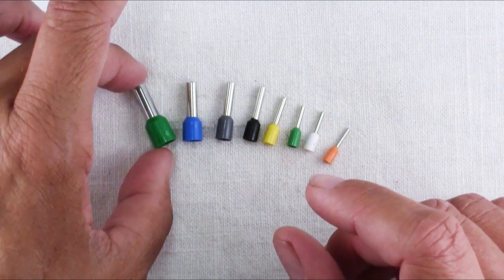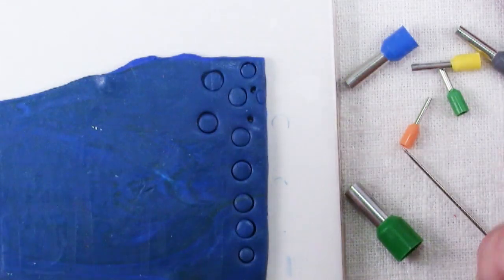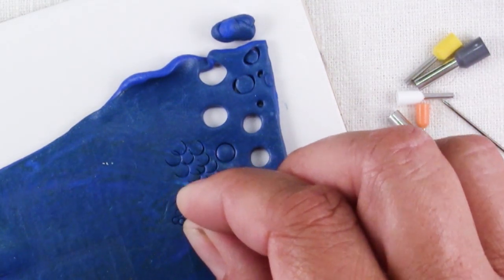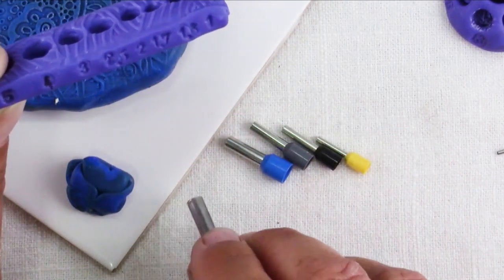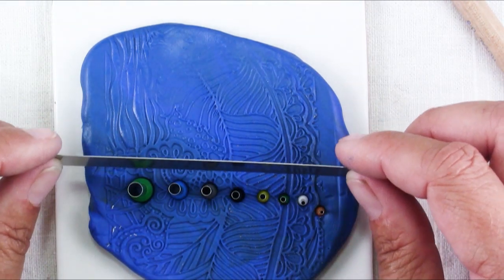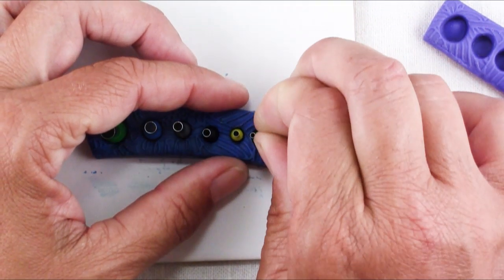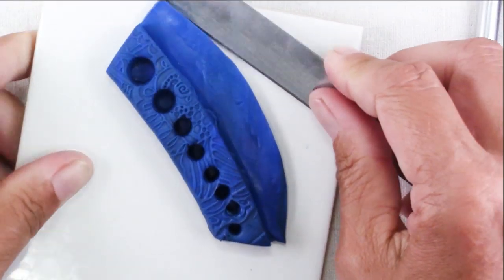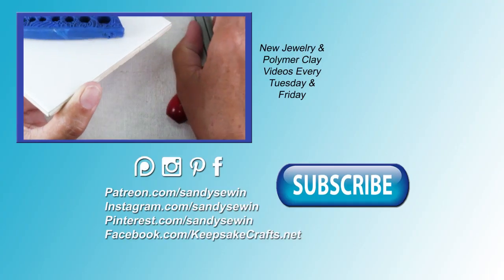A DIY Custom Organizer for Micro Circle Cutters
In today’s video, I review a set of tiny 1mm to 5mm circle cutters and share my thoughts on how they can be useful in polymer clay work, especially for adding fine details to your designs. I also demonstrate how to make a custom holder and organizer to keep these miniature cutters tidy, easy to access, and safely stored. If you enjoy sculpting, making polymer clay jewelry, or working with small tools in your clay studio, this organization tip might come in handy.

Thank you to Samantha for providing the tools to play with!

Tools & Materials:

Jessama Design Micro Circle cutter set

Kemper mini 3/16" set

Scrap clay

Clay blade

Acrylic roller

Texture sheet, optional

Doll needle

Craft knife

Letter & number stamp set

Extra fine Sharpie, optional

Learn how to make Steampunk Dragons in the 2019 Polymer Clay Adventure!